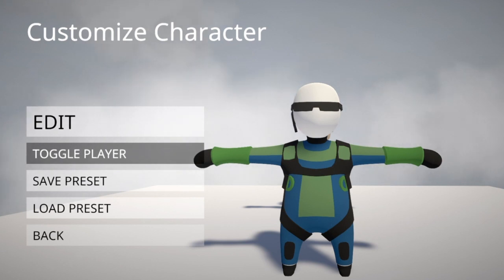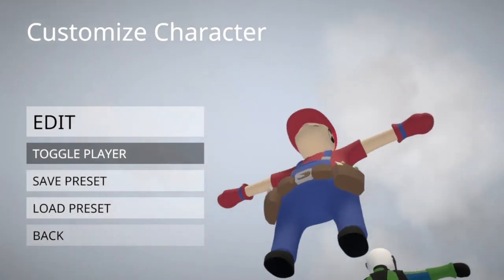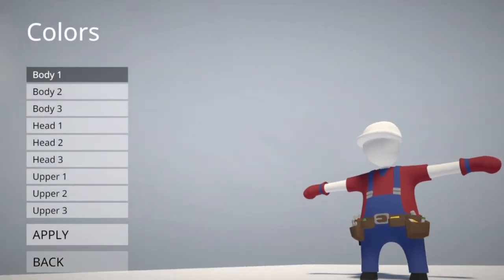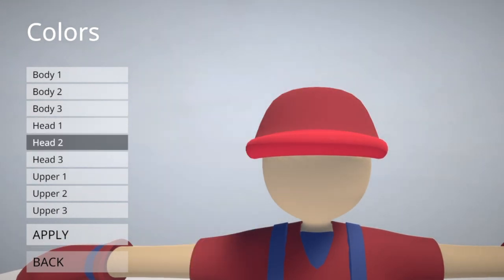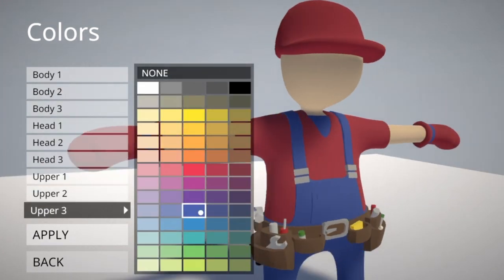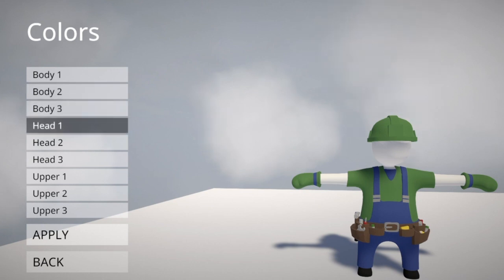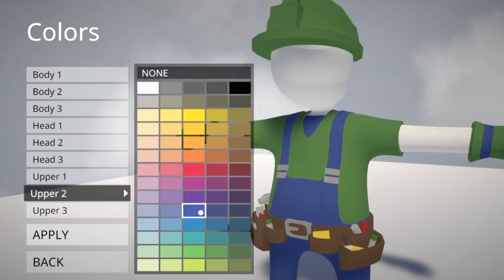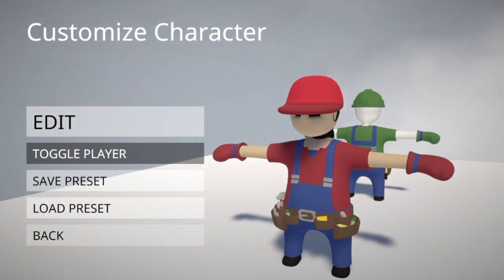How to make Mario & Luigi in Human Fall Flat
How to create Mario and Luigi in Human Fall Flat for PS4 and Xbox One
to Pro Wrestling(💪)or Video Games(🎮)!